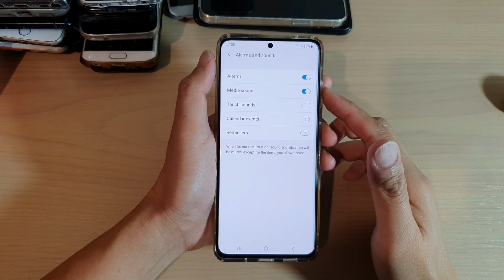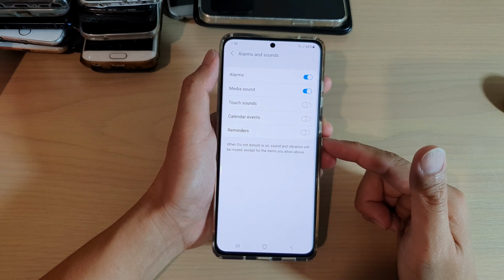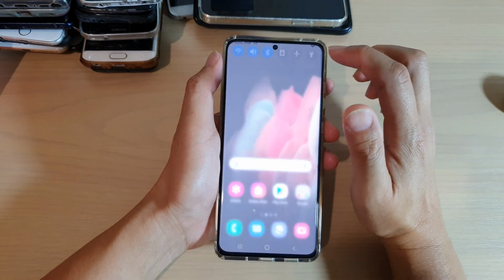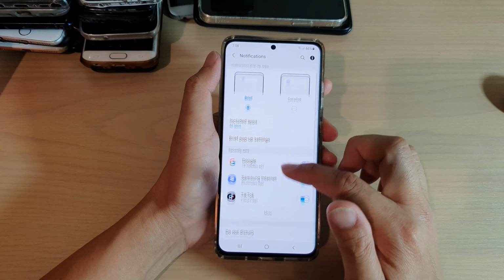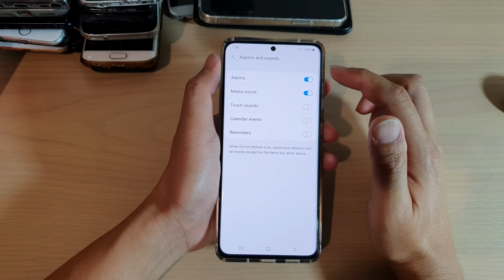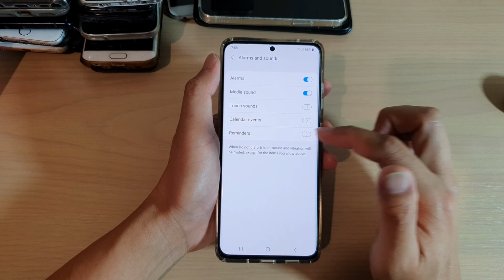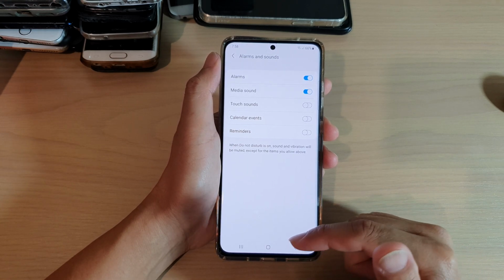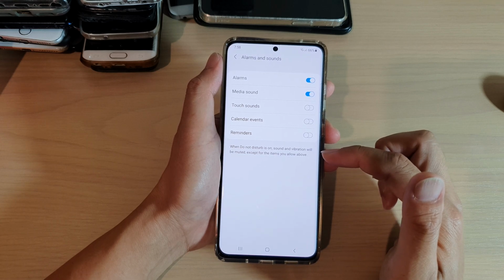Galaxy S21/+: How to Set Do Not Disturb Exceptions For Alarms/Media/Touch Sounds/Reminders/Calendar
Learn how you can set Do Not Disturb Exceptions for Alarm, Media Sounds, Touch Sounds, Calendar Events, Reminders on Galaxy S21/Ultra/Plus.